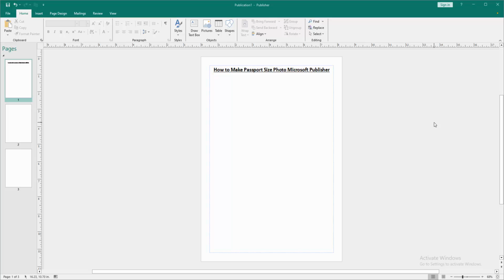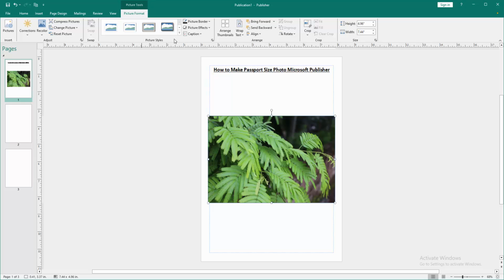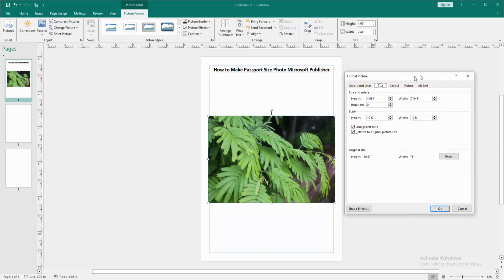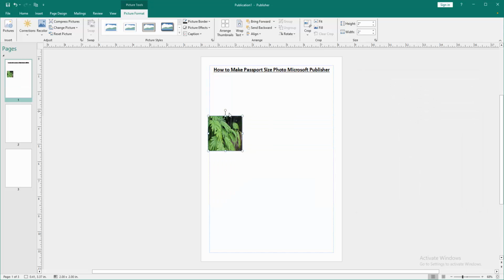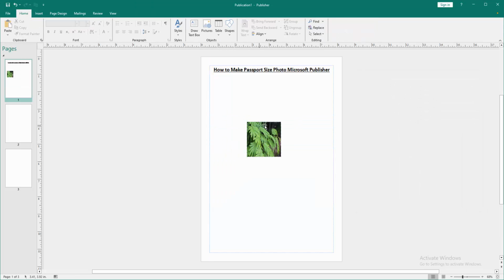How to Make Passport Size Photo Microsoft Publisher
Assalamu Walaikum,
In this video I will show you, How to Make Passport Size Photo Microsoft Publisher.  Let's get started.